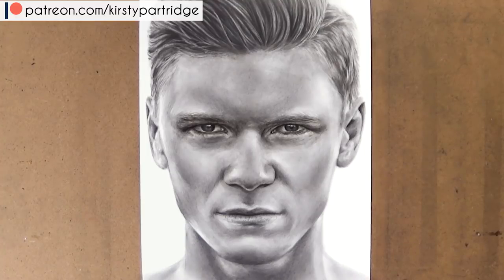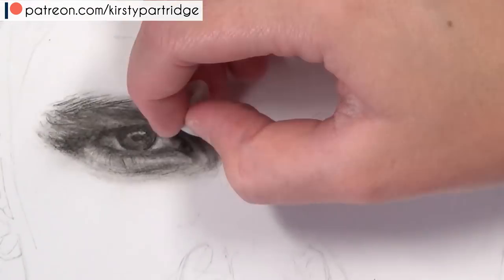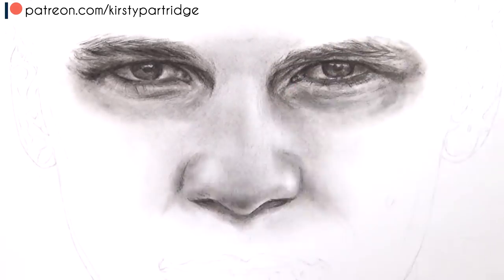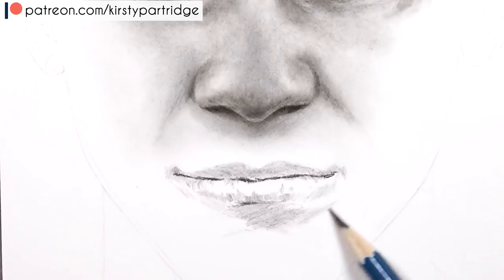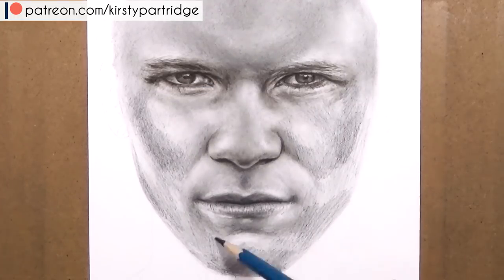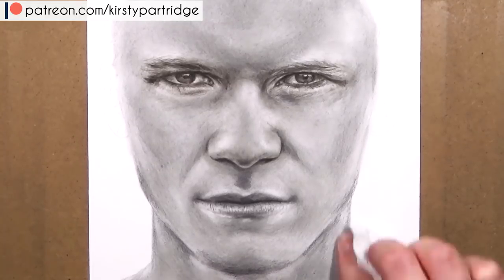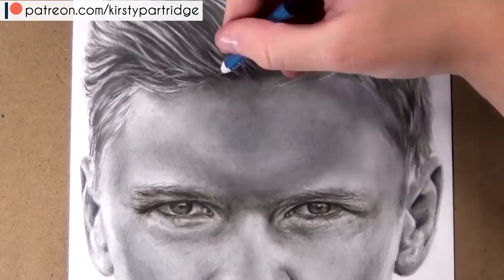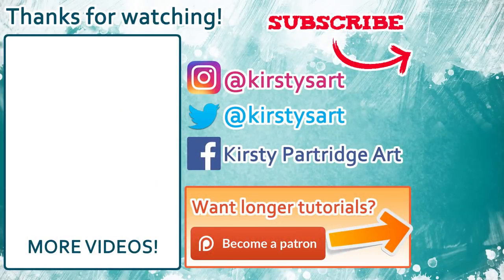How to Draw a Realistic Face | Man Face Drawing Tutorial in Pencil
I am drawing a realistic face in this drawing tutorial. I show you how to draw a realistic man's face using graphite and charcoal pencil.

MATERIALS:
Derwent Graphic Pencils

Daler Rowney Drawing Pad

Generals Charcoal Pencils

Torillion for blending
Cotton Bud
Tissue
Kneaded Eraser
Normal eraser